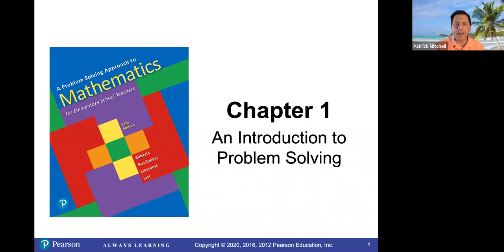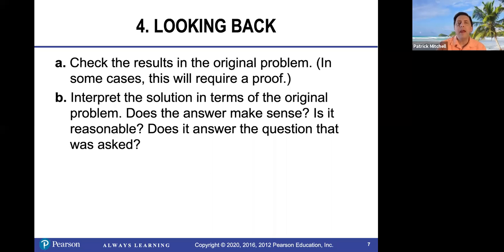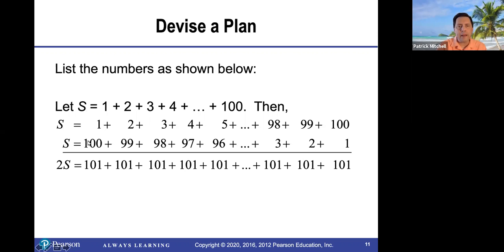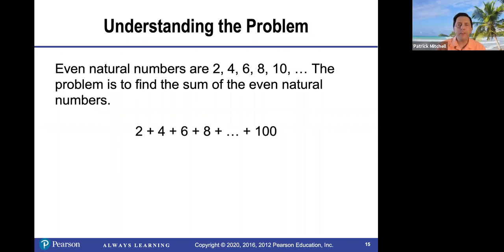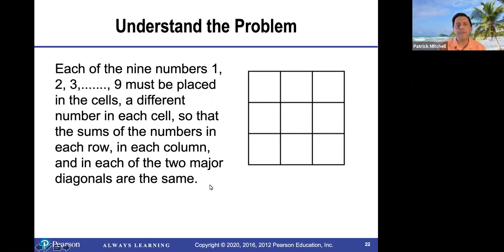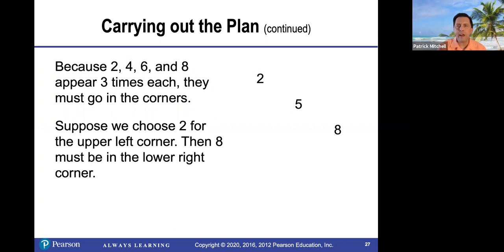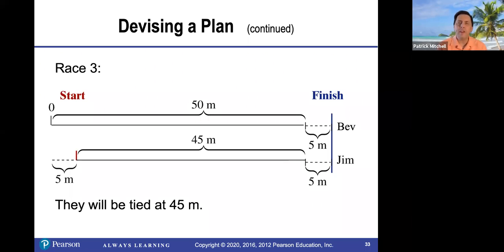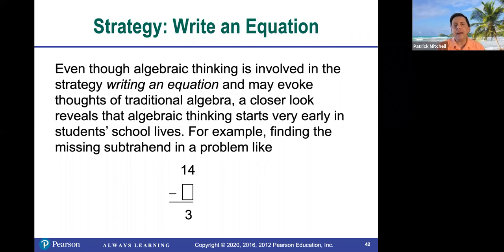1-1 Mathematics and Problem Solving